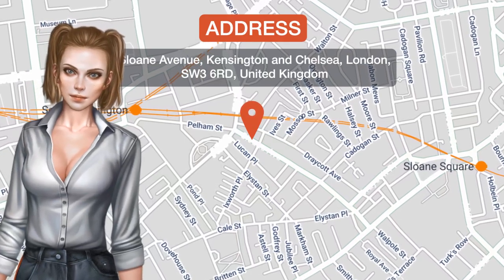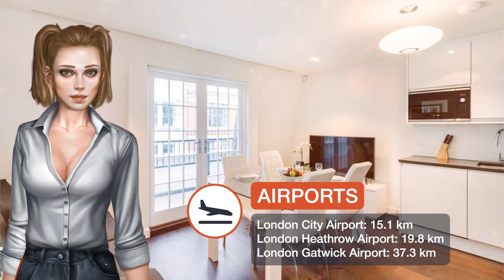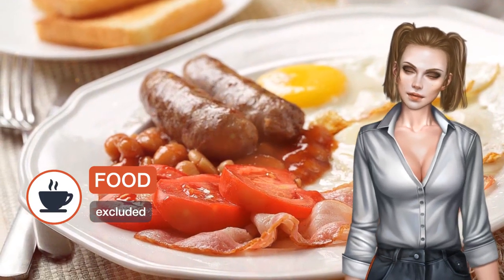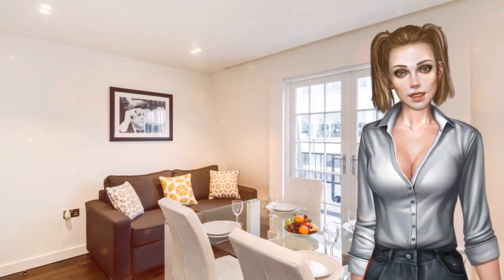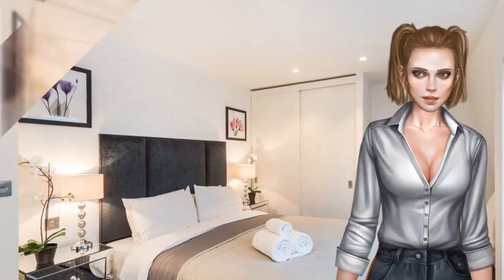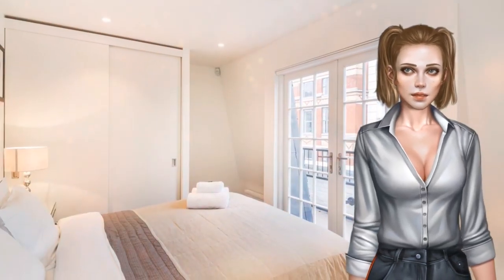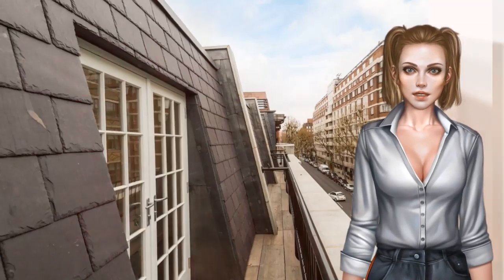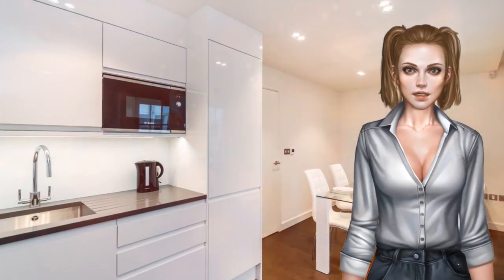South Kensington Private Apartments | Review Hotel in London, Great Britain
One of our top picks in London – and a guest favorite. Located a 7-minute walk from Victoria and Albert Museum and offering free WiFi, South Kensington Private Apartments provides accommodations in London. All units feature a flat-screen TV, a private bathroom with bath and a fully equipped kitchen. There's a seating and/or dining area in some units. Natural History Museum London is half a kilometer from the apartment, while Harrods is 1 km away. The nearest airport is London City Airport, 17.7 km from South Kensington Private Apartments. Kensington and Chelsea is a great choice for travelers interested in architecture, monuments and entertainment.